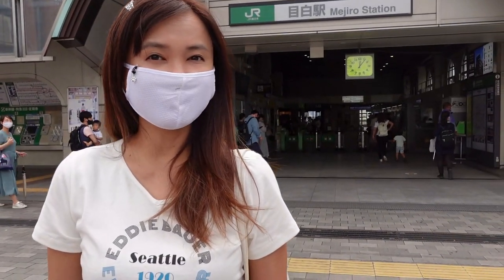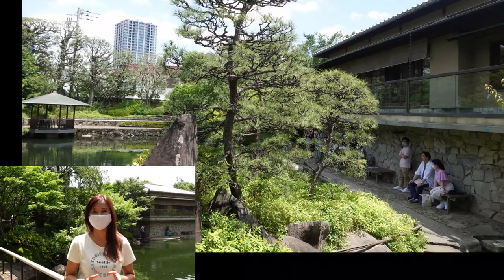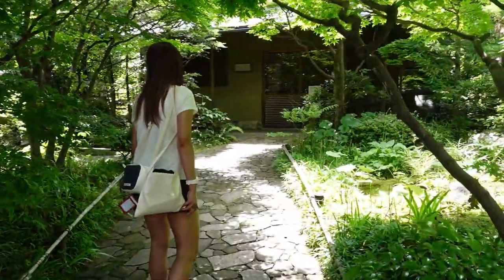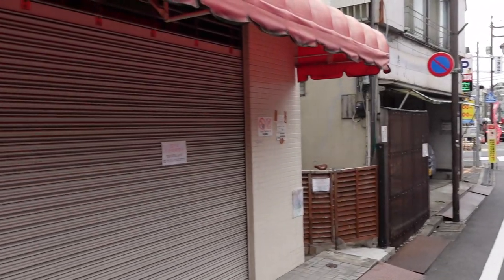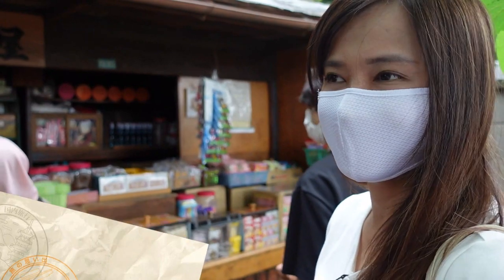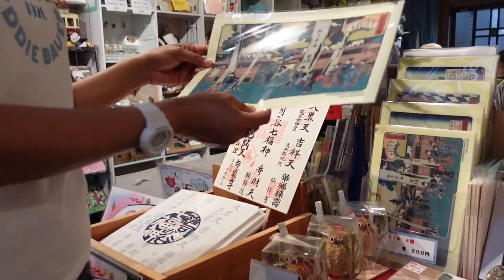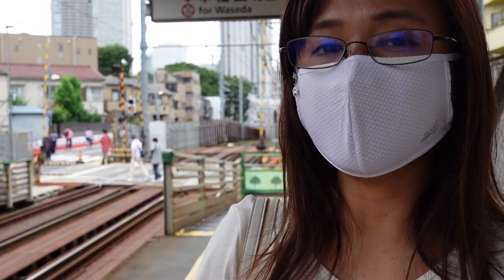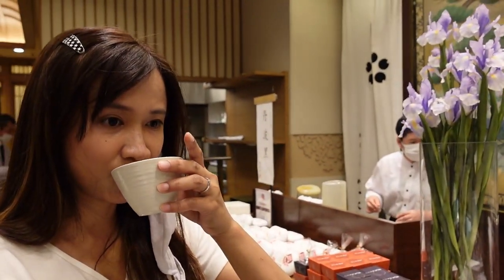Centuries-old trees and shops, University for the royals (Watch before you go to Mejiro, Tokyo)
Mejiro, Tokyo is much less popular than its neighbouring stations like Ikebukuro.
But it still has a lot to offer🥰.

Some things good to expect are:
- the serene Meijiro Teien (garden) 🌳
- Gakushuin University (the previous and current emperors’ 🎎 alma mater)
- Kishimojin Temple and the 1781-old “dagashiya” (snack / sweets🍬 shop)
- Toden or Tokyo Sakura tram🚊

But some things we didn’t expect to encounter were:
- how to eat 😳 a hard candy from the “dagashiya”
- a long, green snake🐍 in a beautiful pond filled with big carp fish and ducks
- 400-year-old trees lining up a small street just beside typical houses🏠

We’re 12 stations done (out of 30) along Yamanote Line and every station-visit brings us lots of joy and we always want to share our experiences 😆with you, especially now that it’s not easy to travel to Tokyo.

And here are my other social media accounts for pictures and other features connected to my vlogs.